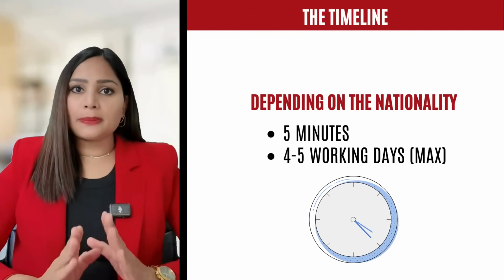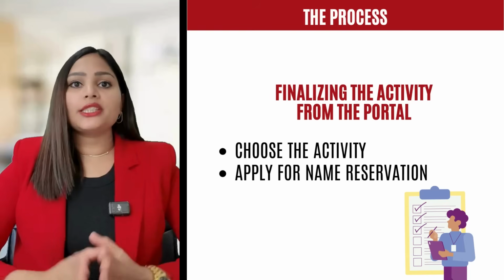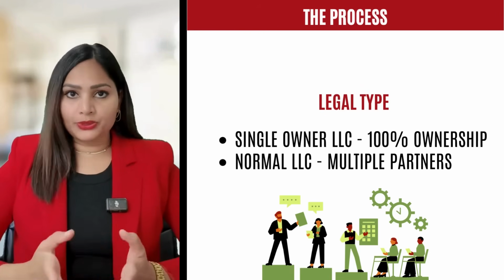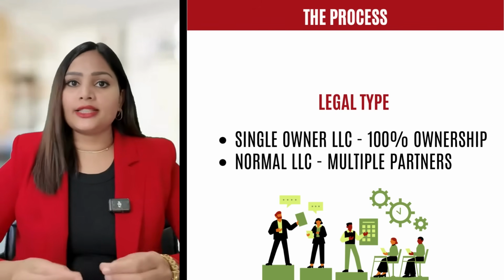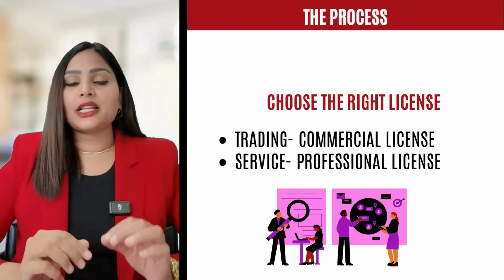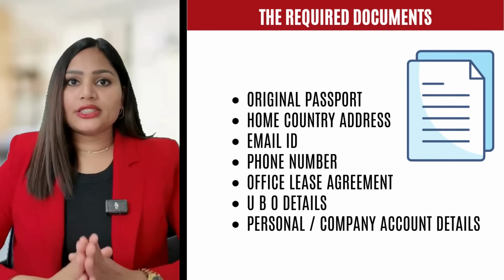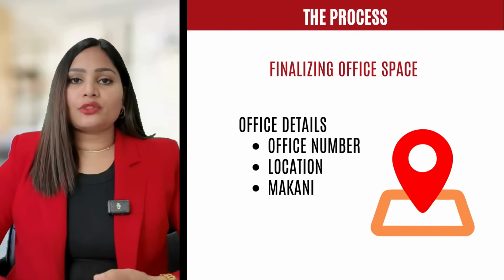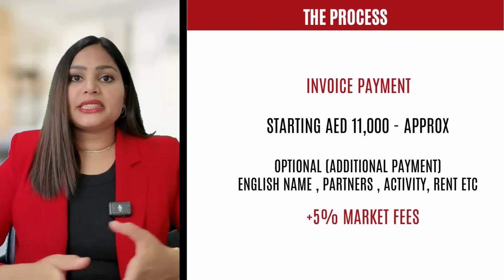🎥 How to Set Up a Mainland Company in Dubai Online | Step-by-Step Guide via IID Portal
Thinking of starting a business in Dubai? 🌟 In this video, we walk you through how to set up a mainland company online using the IID (Invest in Dubai) portal — step-by-step!

Whether you're a local entrepreneur or an international investor, this guide makes it easy to understand the process of registering your company in Dubai through the official government platform.

✅ What you'll learn in this video:

What is the IID (Invest in Dubai) Portal?
Step-by-step company registration process
Required documents and approvals
License selection and payment

💡 Setting up a business in Dubai has never been easier. Watch this full tutorial to get your company up and running in no time!

📍 Anuvi Office : 7th Floor, National Insurance Building, Port Saeed, Deira, Dubai, UAE.